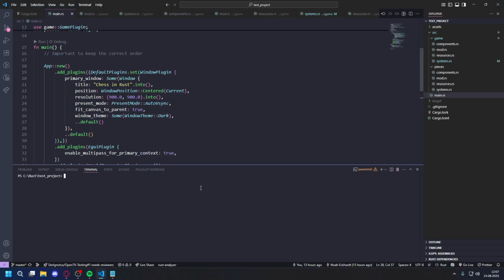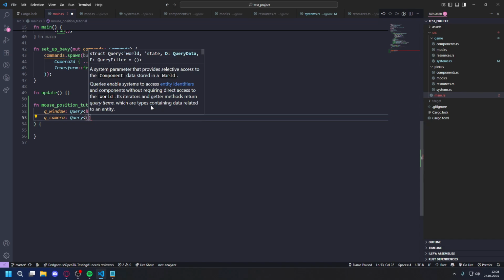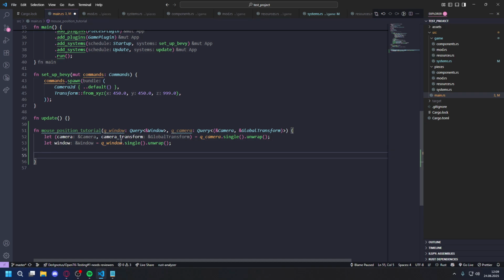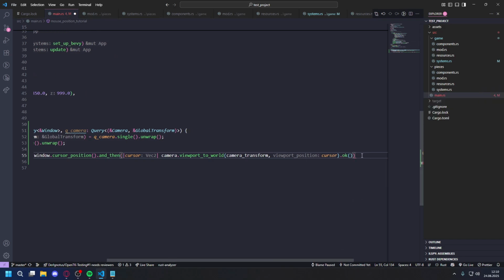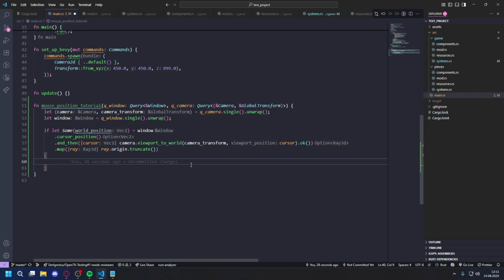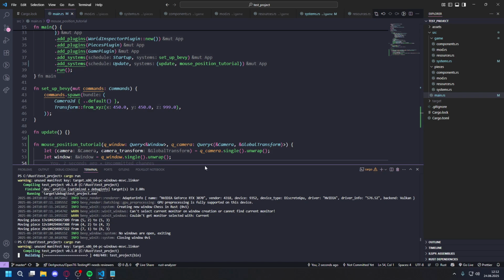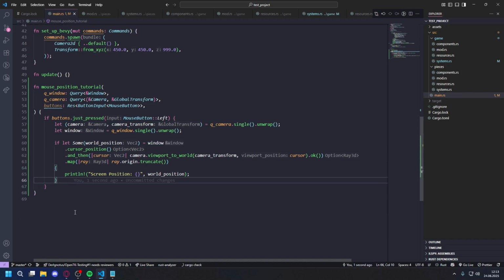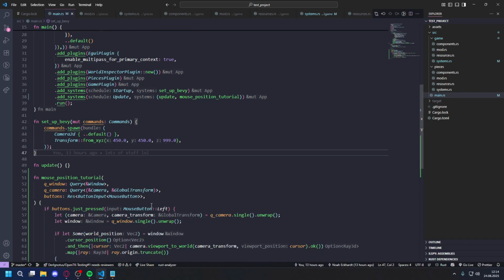How To Get the Mouse/Cursor Position in Rust Bevy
In this tutorial I will show you how you can easily get the Mouse/Cursor Position in Rust using Bevy.

Rust
Rustlang
Rust programming language
Bevy
Bevy Rust
Bevy Rustlang